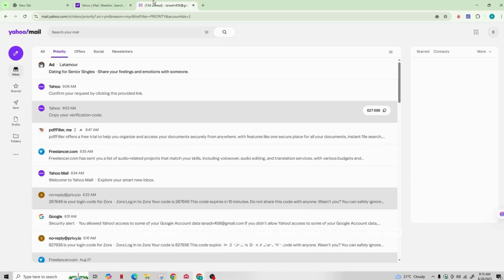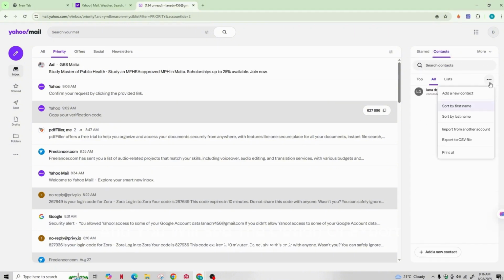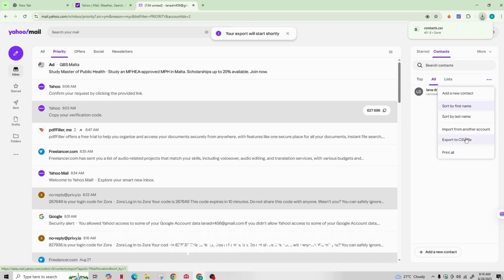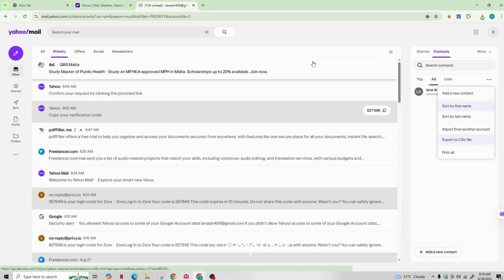How to Export Contacts from Yahoo Mail (2025) | Download All Contacts as CSV or vCard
Need to move your Yahoo contacts to another email or device? This tutorial shows how to export contacts from Yahoo Mail as a CSV or vCard file — perfect for transferring to Gmail, Outlook, iPhone, Android, or backup. Updated for 2025.

00:00 – Intro
00:10 – How to Export Contacts from Yahoo Mail

Step-by-Step Instructions:
• Open Yahoo Mail in your browser
• Click the Contacts icon (usually on the right sidebar)
• Select More Options → Export
• Choose CSV (best for Gmail / Excel / Android) or vCard (best for iPhone / Mac / iCloud)
• Click Download and save the file to your computer
• Import the file into your new email service or device’s Contacts app

Pro Tip:
If your contacts don’t appear, make sure they are synced — go to Settings → Sync Contacts inside Yahoo Mail app.

Works on Windows, Mac, Chromebook, Android, and iPhone in 2025.